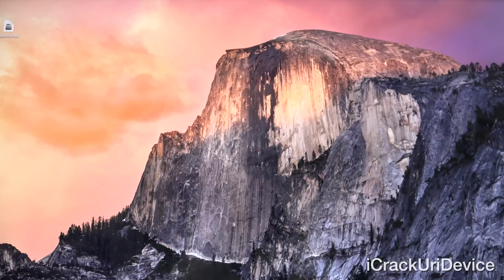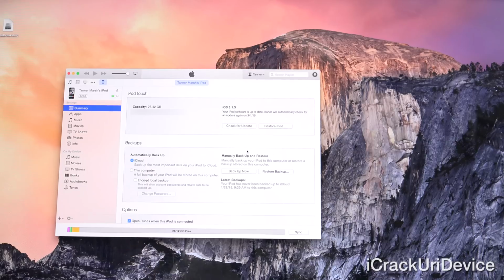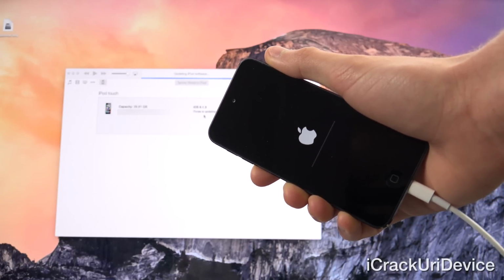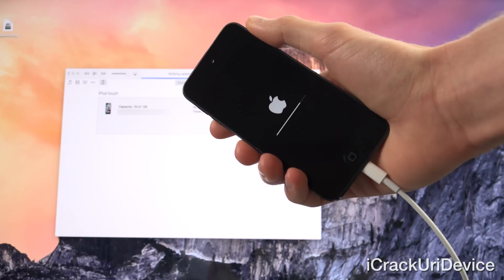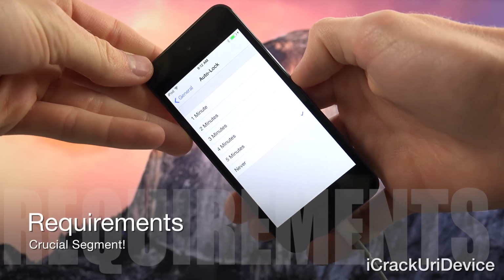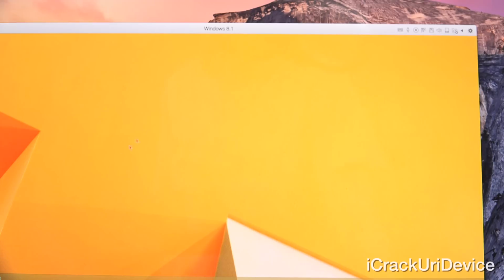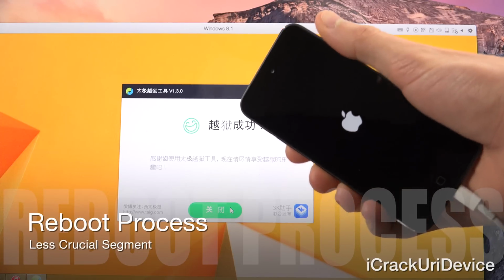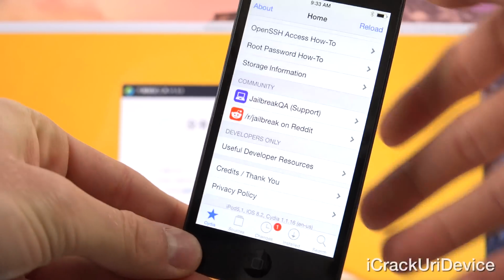NEW 8.1.3 Jailbreak 8.2 Untethered TaiG iOS 8.2 Beta Update iPhone 6 Plus,6 5S,5C,4S,iPod 5 & iPad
WATCH FIRST

iOS 8.2 TaiG Jailbreak Update 8.1.3 to achieve an Untethered Jailbreak and How to Download TaiG iOS 8.2 Jailbreak steps can be found

Further Jailbreak and iOS 8.1.3, iOS 8.2 updates, as well as additional information on TaiG iOS 8 for iPhone 6 Plus, 6, 5S, iPhone 5, 4S, iPad Air 2, Mini 3, 4 owners available on Evasi0n Jailbreak